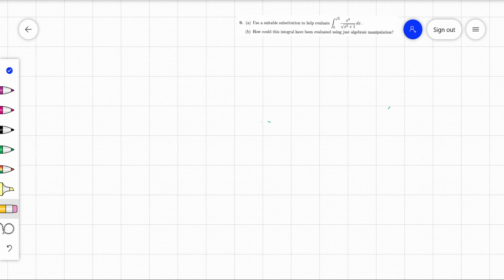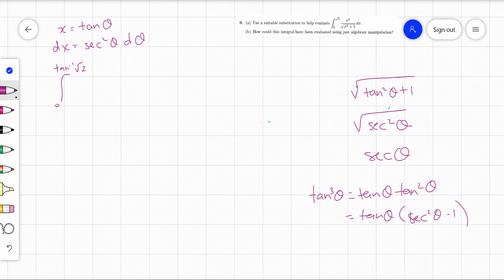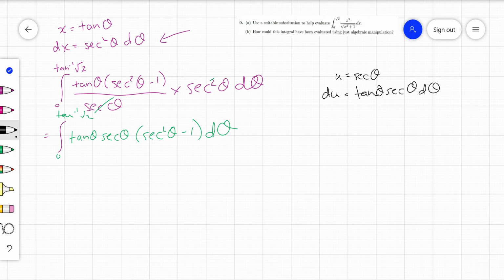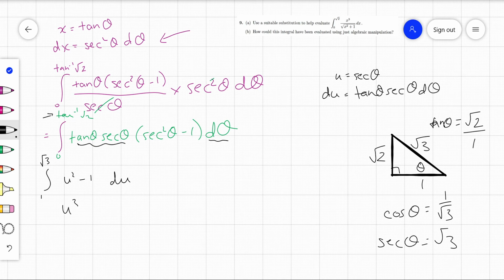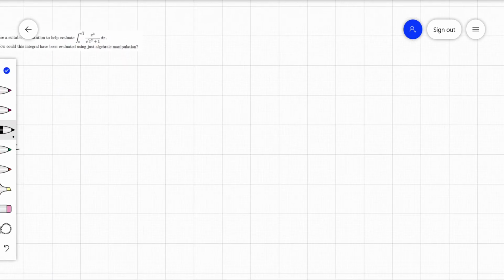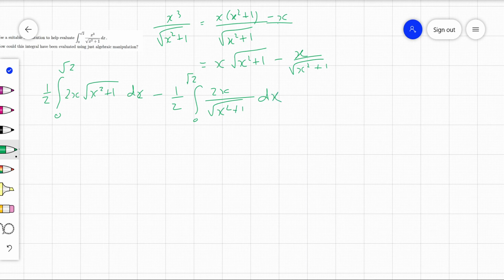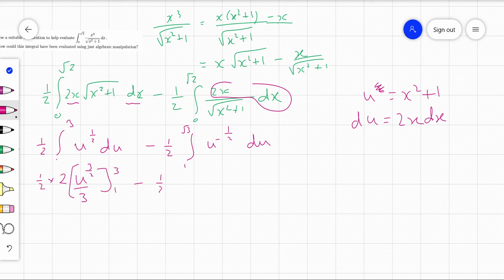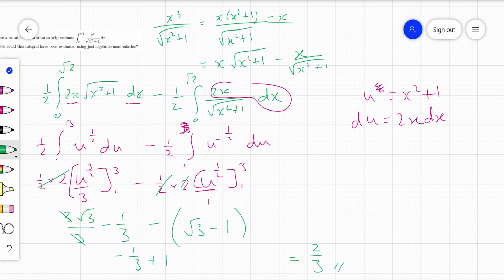Ex 4C Q9